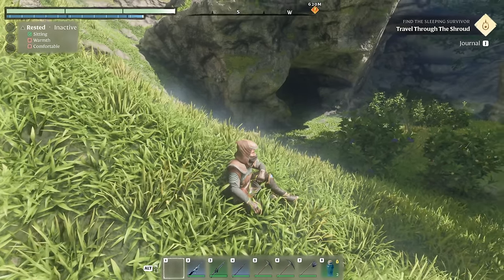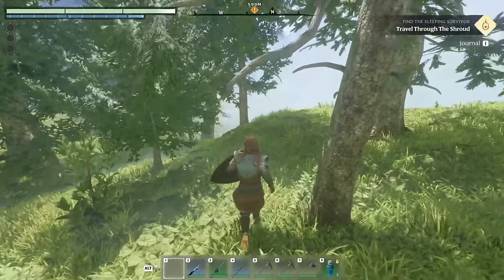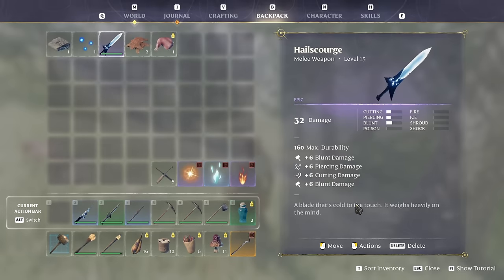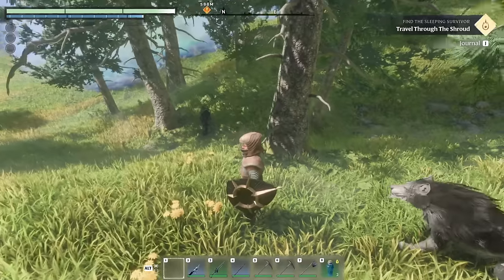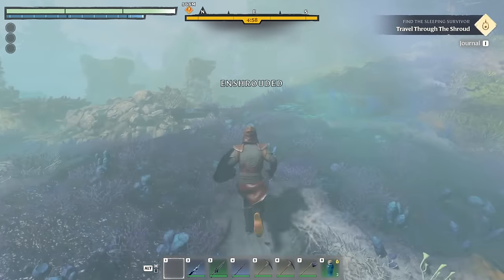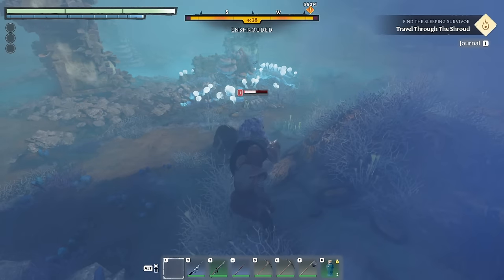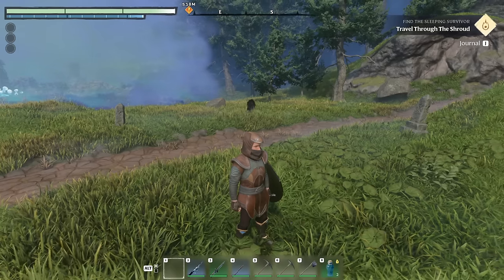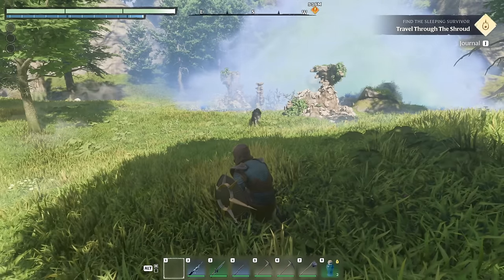How To Get A Combat Pet. - Enshrouded